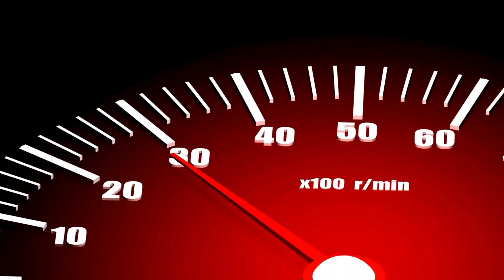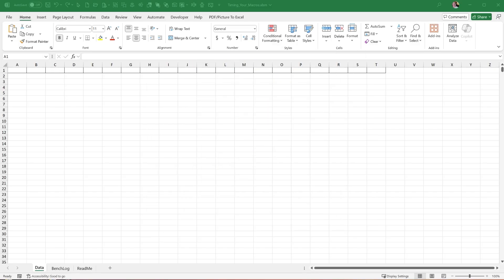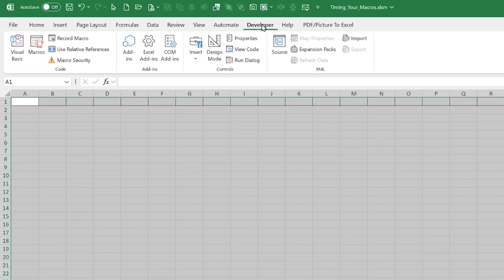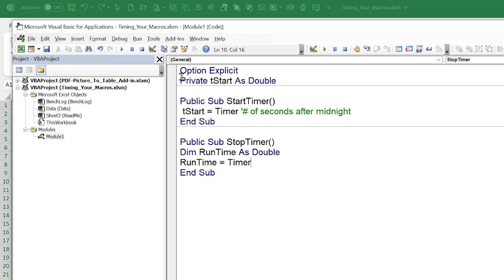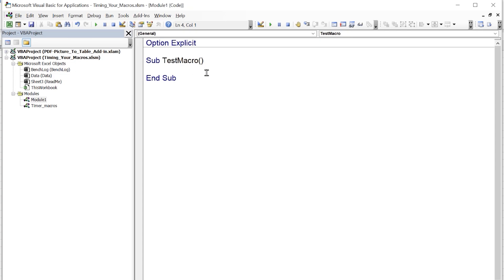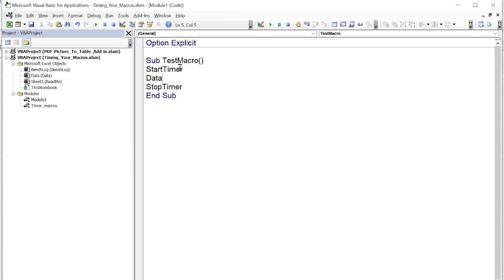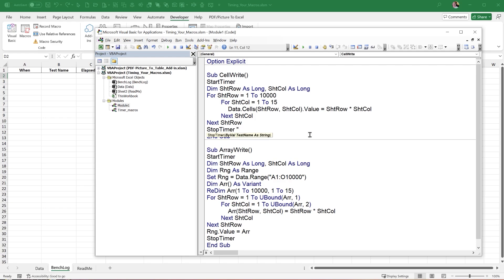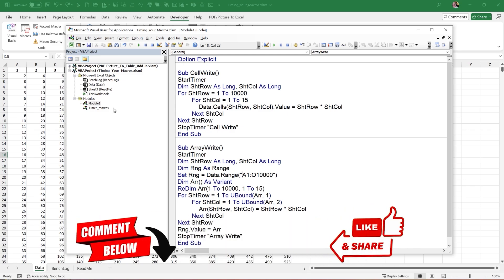This Tiny VBA Timer Will Change How You Code Forever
Ever wondered exactly how fast your VBA code really runs? Let’s find out.

In this practical training, I’ll show you how to measure your macro performance with two tiny procedures—StartTimer and StopTimer. You’ll see real speed differences between loop and array writes, log every test result to a BenchLog sheet, and apply fairness rules to keep your timings accurate and consistent.

In This Video, You’ll Learn:
✓ Build a simple VBA timer from scratch
✓ Use the timer with any macro
✓ Log results to your own BenchLog sheet
✓ Compare loop vs. array write speeds
✓ Apply fair testing practices

𝐓𝐢𝐦𝐞𝐬𝐭𝐚𝐦𝐩𝐬:
0:00- Introduction
3:23 - Private tStart as Double
3:43 - Start Timer
4:10 - Stop Timer
6:27 - Module : Timer macros
13:04 - BenchLog

Randy Austin